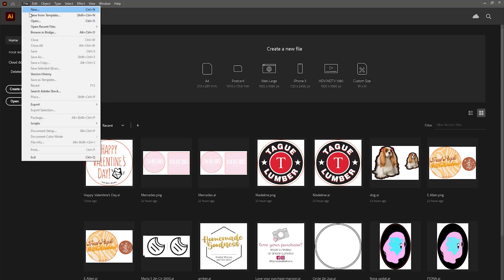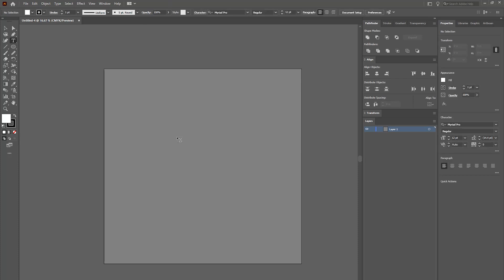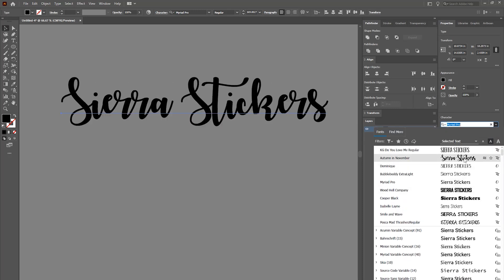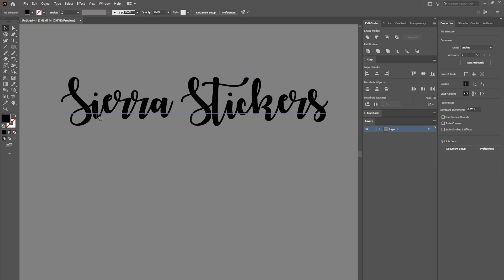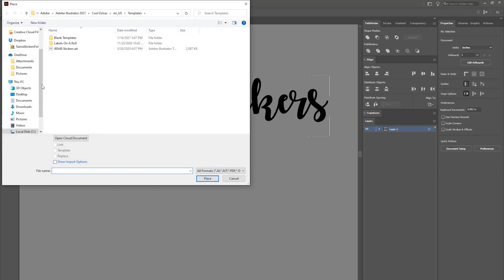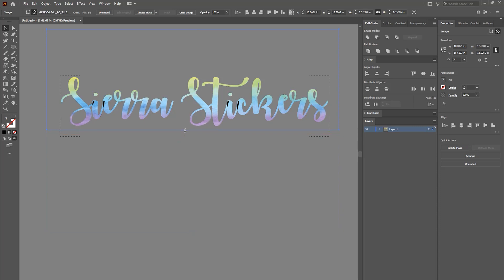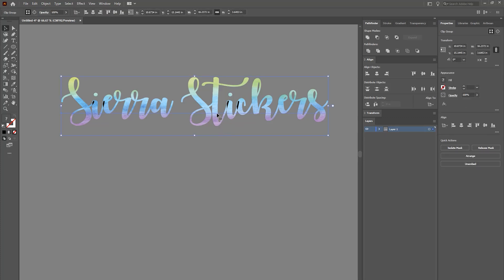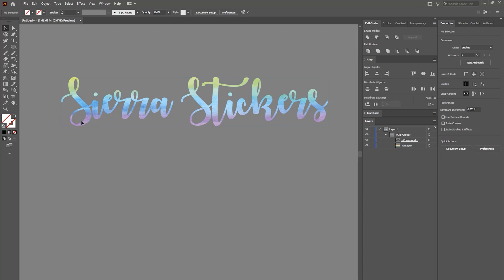How to Add an Image or Graphic Behind Text in Adobe Illustrator- Super Easy and Quick Tutorial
This super quick tutorial will show you how to put a graphic or image behind your text in Adobe Illustrator! I had no idea how easy it was -- so I thought I would share with you how to do it yourself :)

Song: Artist: Steve Adams | Track: Creek Whistle